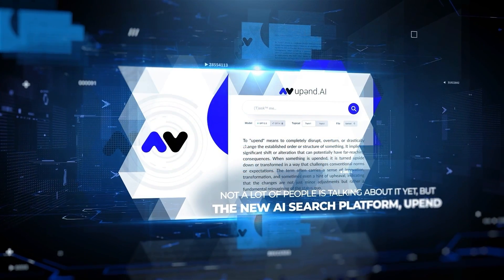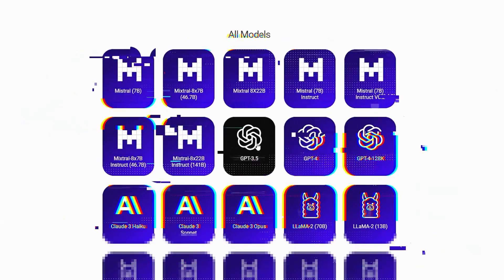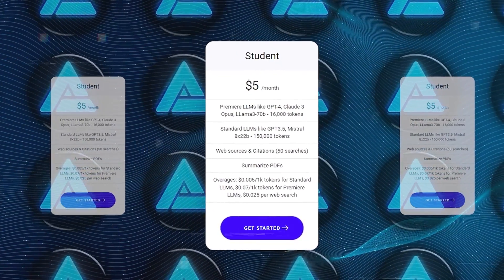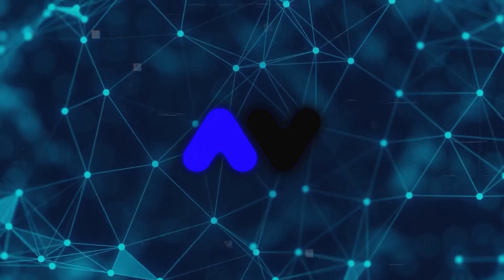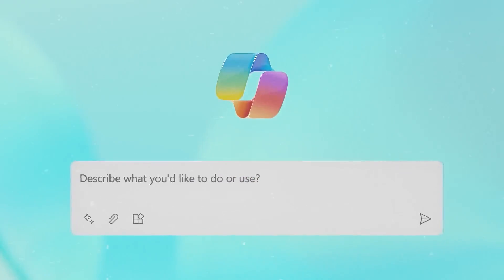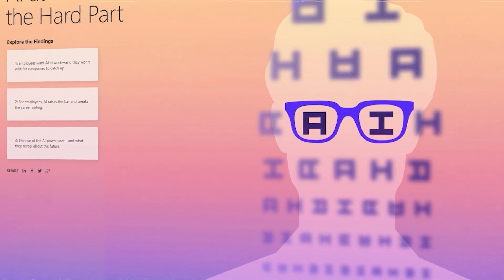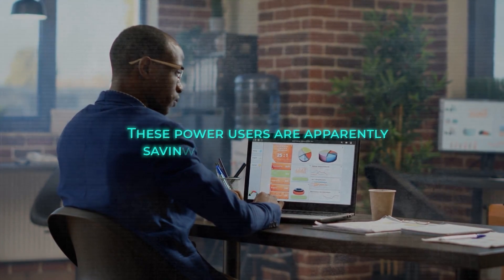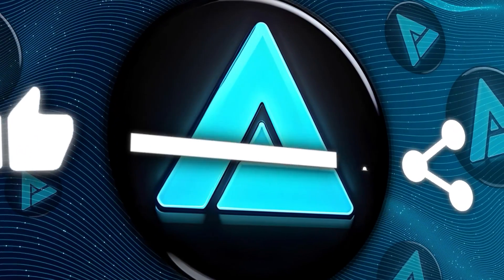Introducing UPEND - New AI SEARCH with 100 Different AI Language Models + Copilot Update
Upend, a new Canadian AI search platform, offers a unique service allowing users to select from 100 different AI models, including major names like OpenAI and Claude, promising affordability with plans as low as $5 for students. Microsoft's updates to Copilot for Microsoft 365 are set to enhance user experience by suggesting prompt improvements and providing elaborate rewriting capabilities, integrating AI deeply into workplace productivity. These advancements indicate a significant shift in search technology and workplace integration, with AI becoming increasingly pivotal in reshaping how businesses operate and how information is accessed.